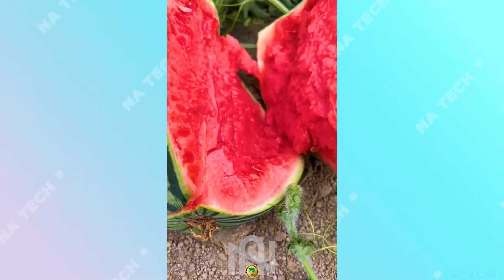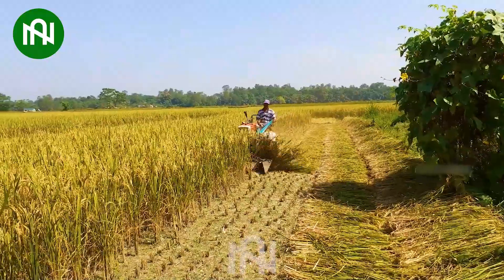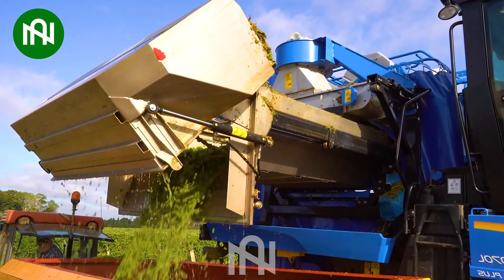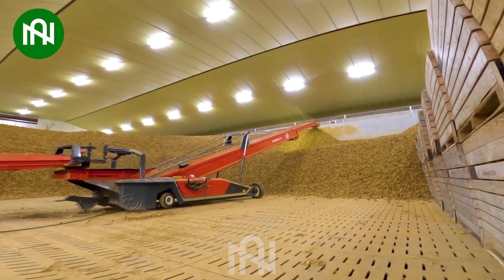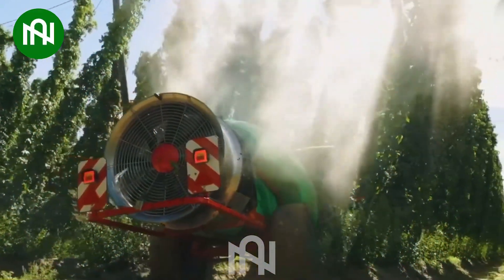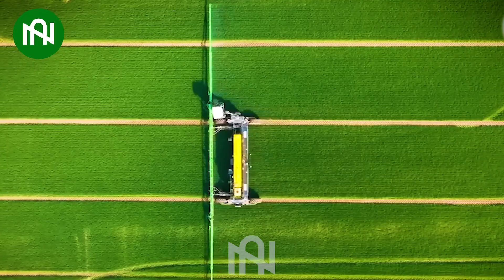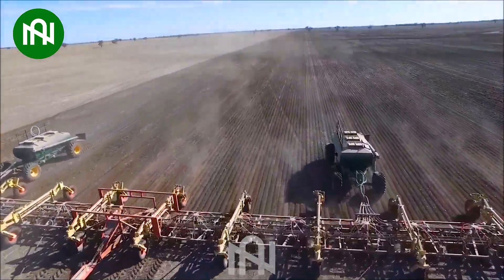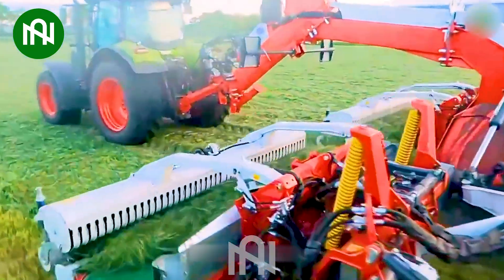550 The Most Modern Agriculture Machines That Are At Another Level! How To Harvest Carrots In Farm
550 The Most Modern Agriculture Machines That Are At Another Level! How To Harvest Carrots In Farm

0:00 Agriculture Machines
0:32 Harvest watermelon
0:45 White radish harvester
0:57 Spray trenching machine
1:08 Rice cutting machine
1:19 Harvesting oranges
1:34 Harvesting cherries